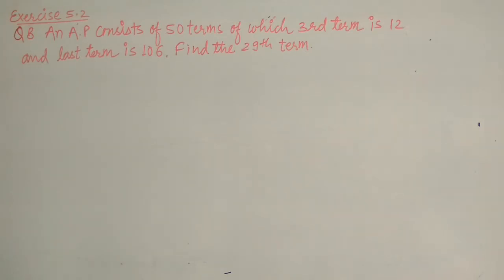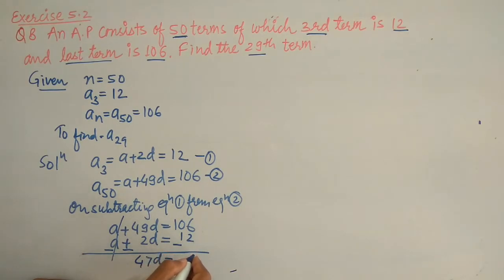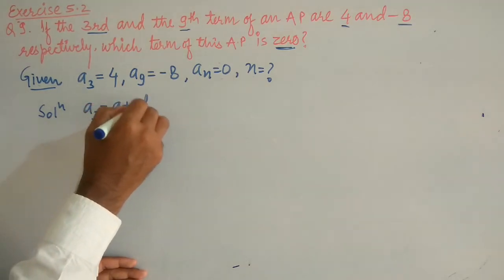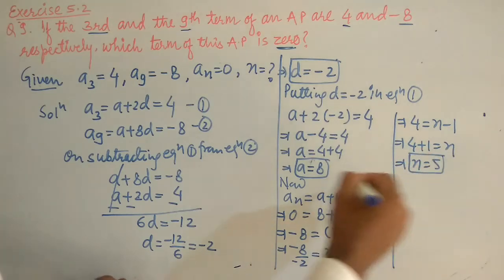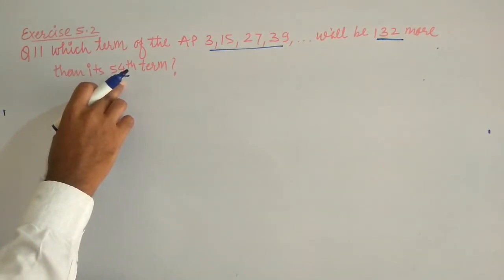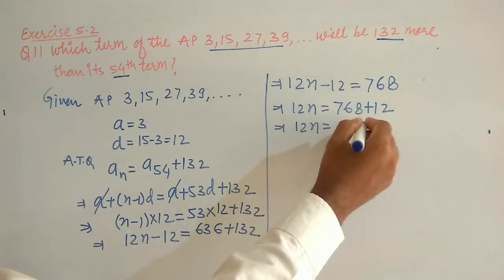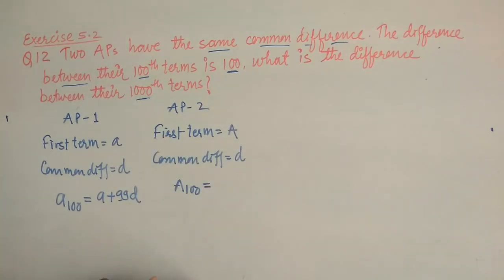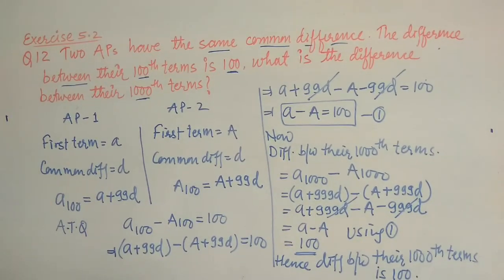ARITHMETIC PROGRESSION 5# CLASS 10# CHAPTER 5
Exercise 5.2 # Q.No. 8, 9, 10, 11 & 12